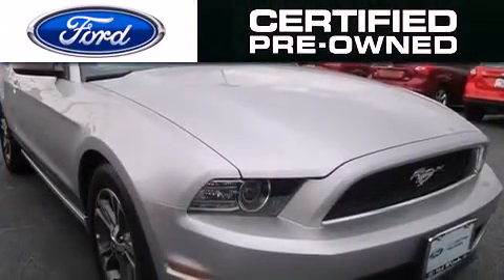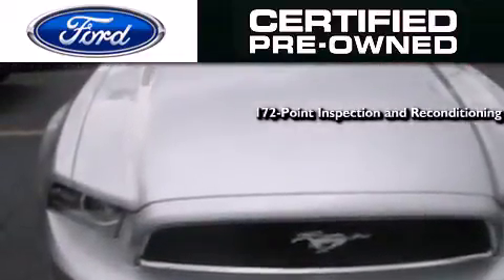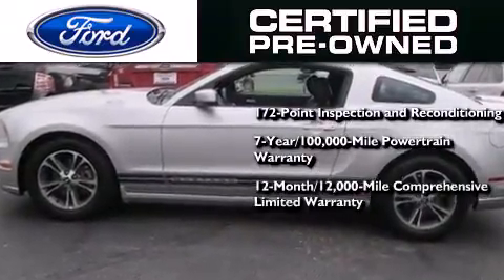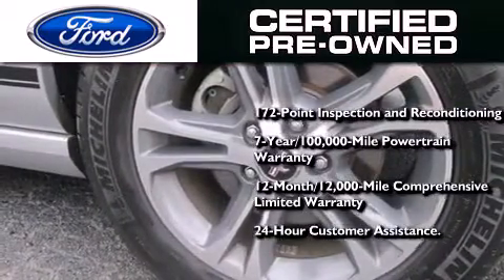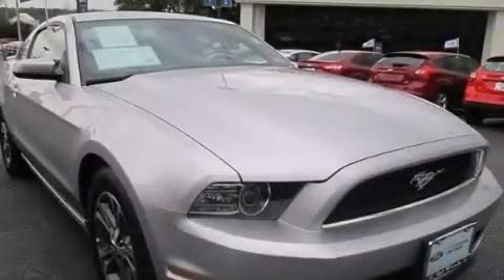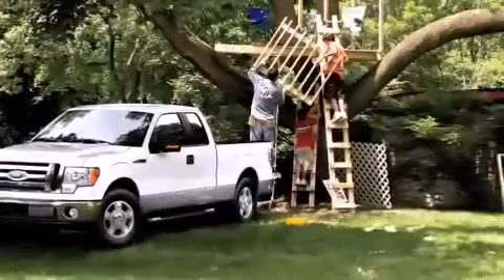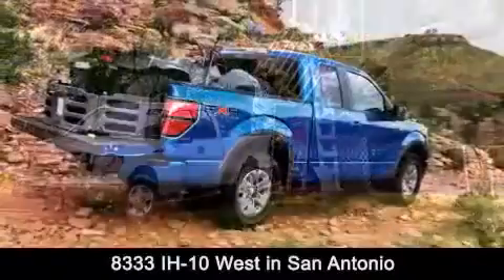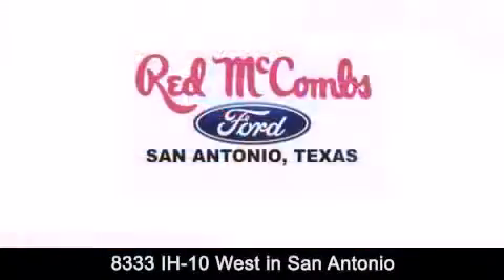Certified 2014 Ford Mustang Boerne TX Red McCombs Ford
Walk around Video for our 2014 Ford Mustang here at Red McCombs Ford . Red McCombs Ford has been honored to serve the San Antonio , Kirby , New Braunfels , and Boerne , TX area . We promise that your experience at our dealership will exceed your expectations ! We have a great selection of new and used vehicles and would love to tell you about any additional discounts on the 2014 Ford Mustang . Come to the 5 time President's Award winning Ford ! Year : 2014 Make : Ford Model : Mustang Engine : Regular Unleaded V-6 3.7 L/228 Exterior : Ingot Silver Metallic Miles : 27,979 Interior : Call For Color Stock : 16520 Red McCombs Ford 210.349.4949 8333 IH - 10 West San Antonio , TX 78230